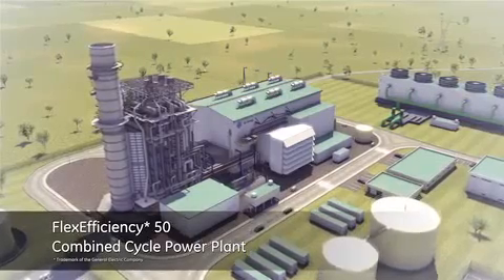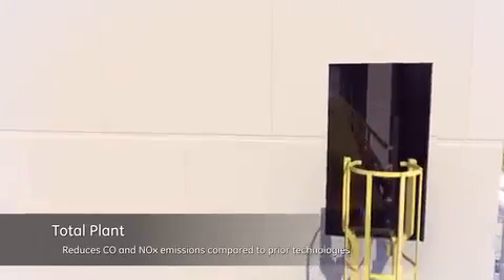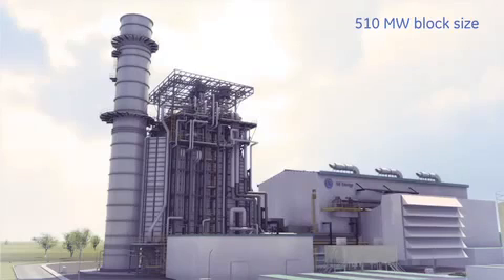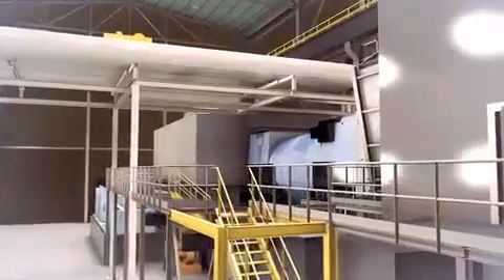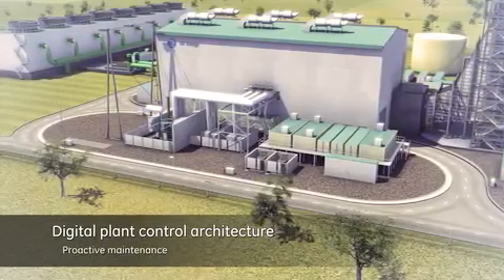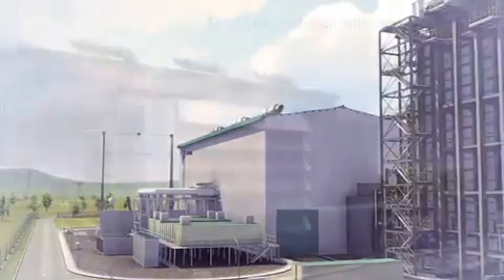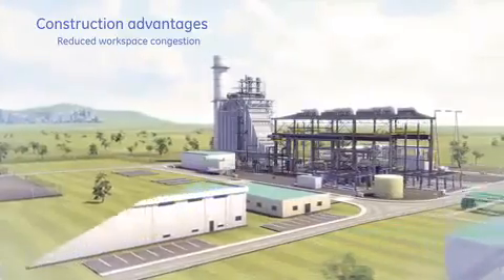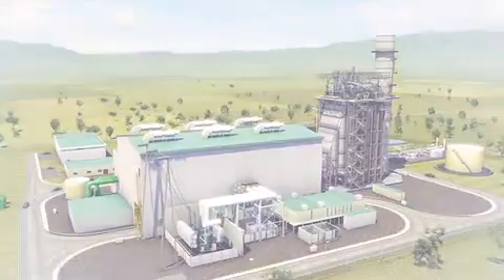FlexEfficiency Power Plant Technology - GE Energy - GE France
La FlexEfficiency, nouveau joyau technologique de GE Energy construit à Belfort.

GE est un groupe spécialisé dans la haute technologie, les services et la finance ayant une dimension, des ressources et une expertise permettant de surmonter les défis les plus complexes du monde.
Nous sommes dédiés à l'innovation dans les domaines de la santé, des transports et des infrastructures, et sommes engagés à promouvoir le leadership, le partenariat et le progrès humain.